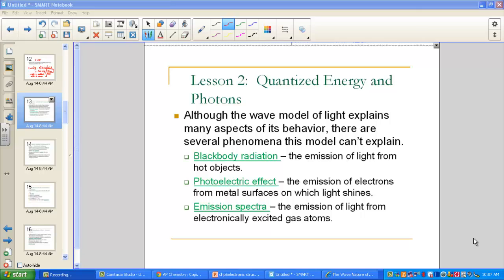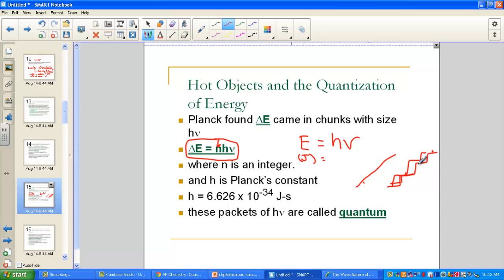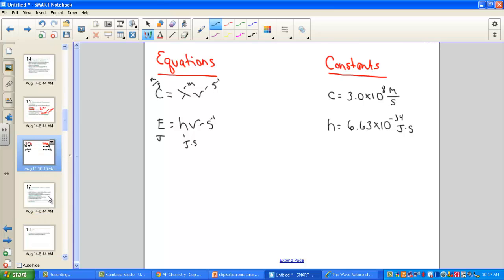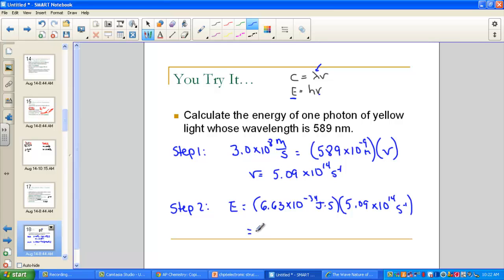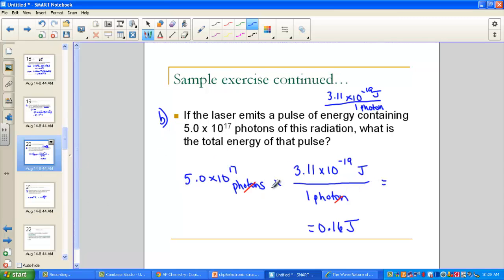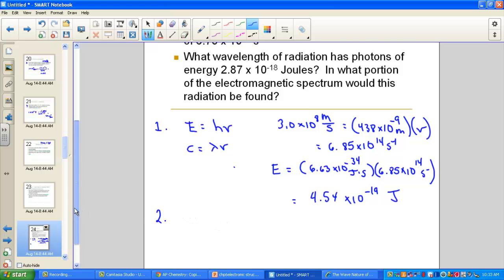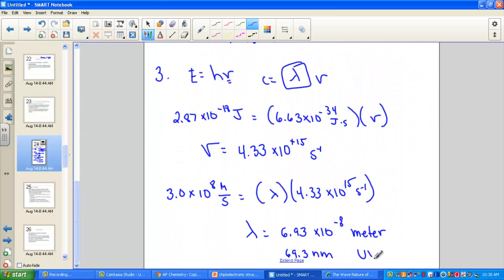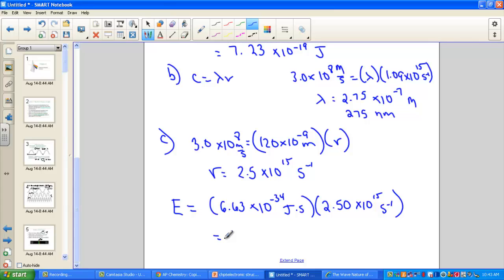Quantized Energy and Photons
Learn how to calculate Energy using Planck's constant.  Blackbody radiation and the photoelectric effect are modeled.